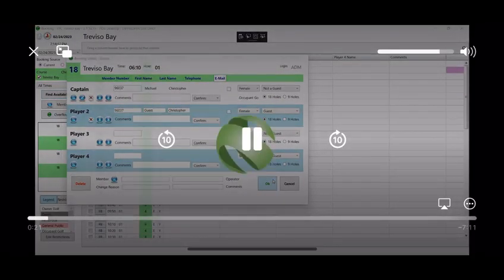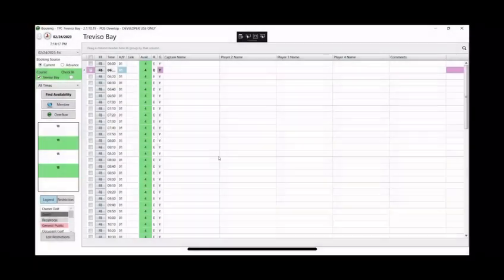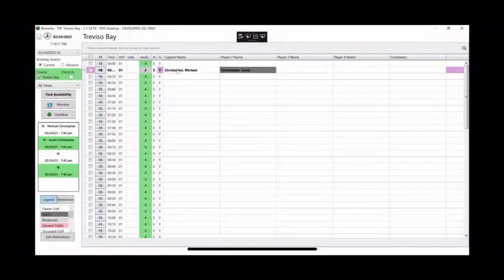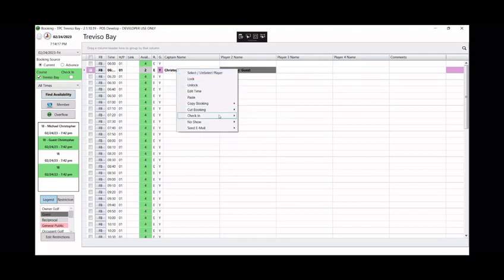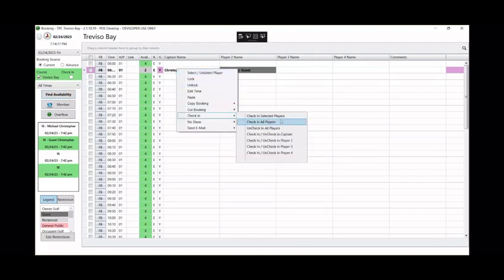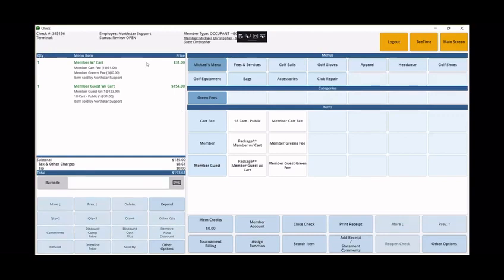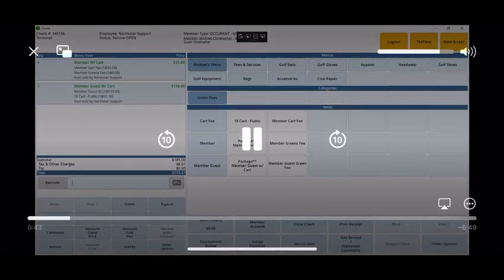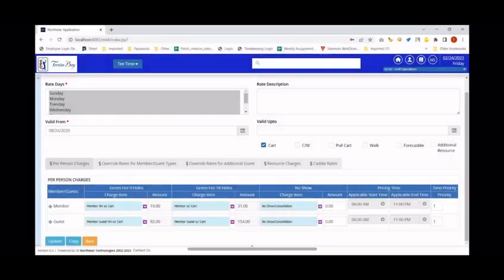Chelsea/Northstar Point-of-Sale Interface Description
This is a brief high-level description of how the interface works between Chelsea Lottery Tee Sheet and Northstar point of sale.